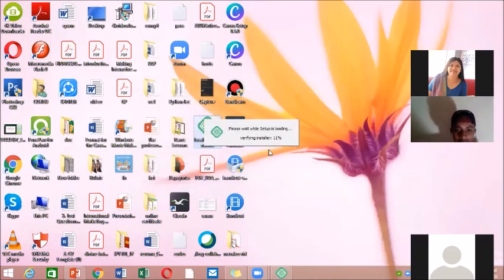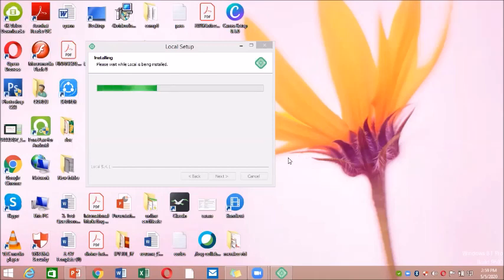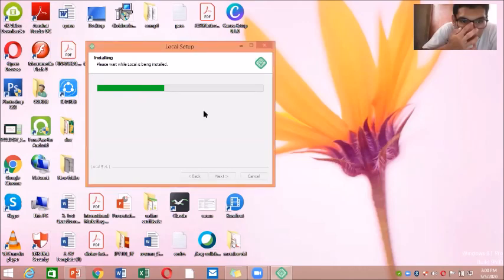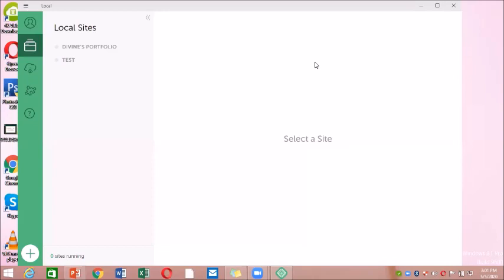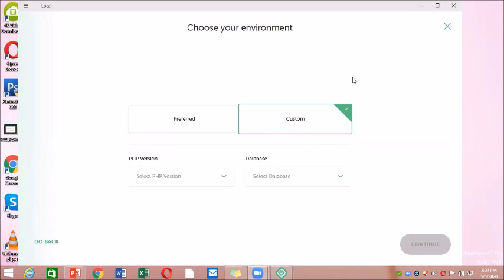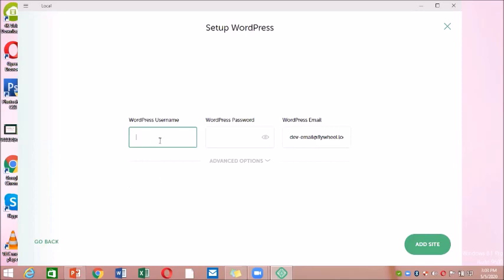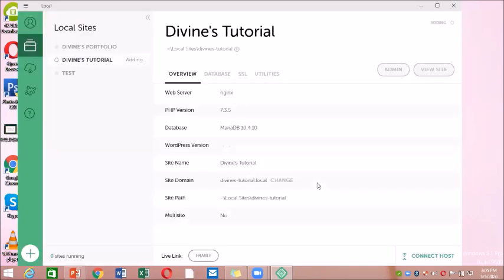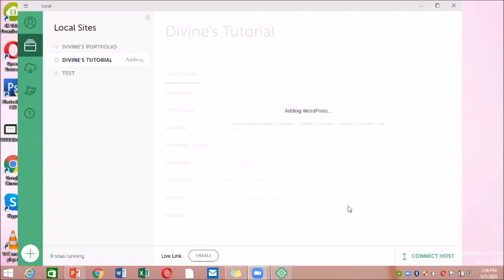LP Tutorial Part1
An online tutorial about Local WP - WordPress Web Development Tool - Part 1, for my students in web programming